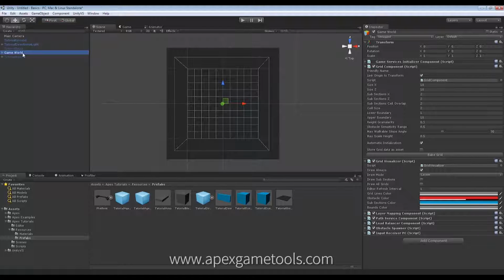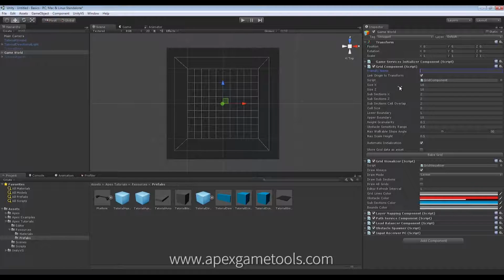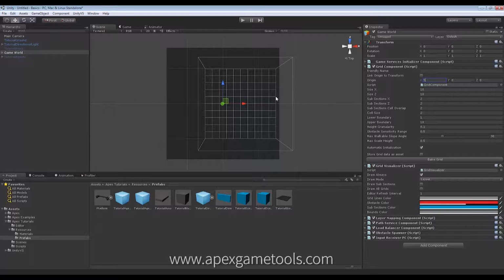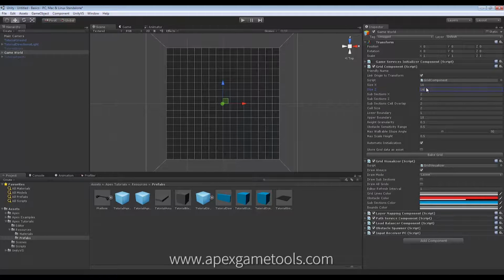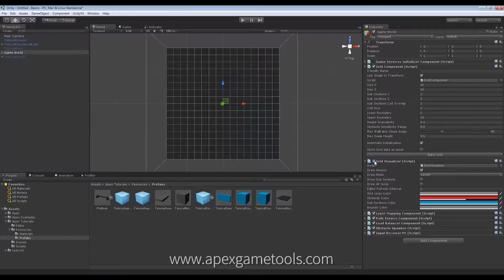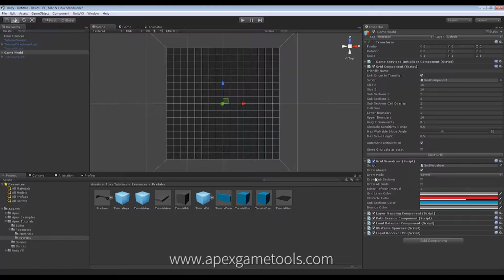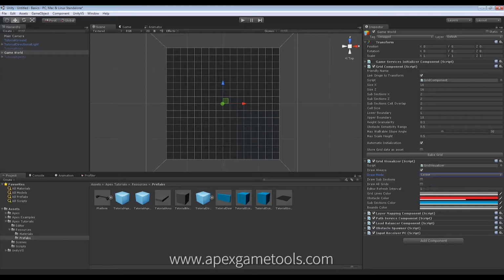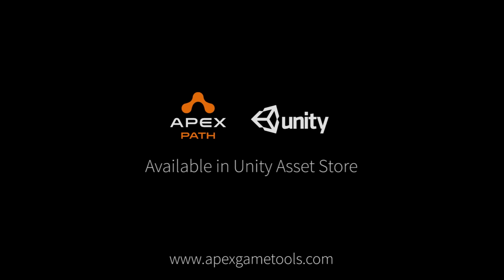Unity Tutorial Apex Path Grid positioning and Size